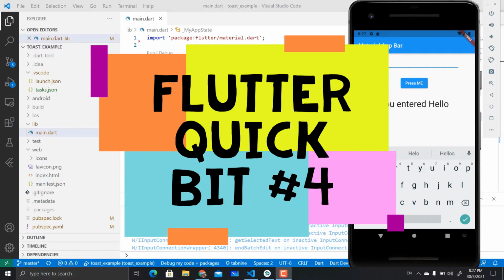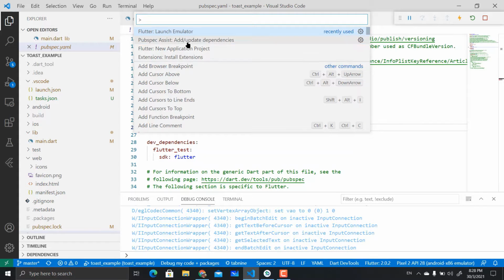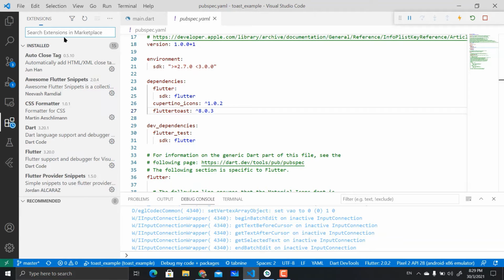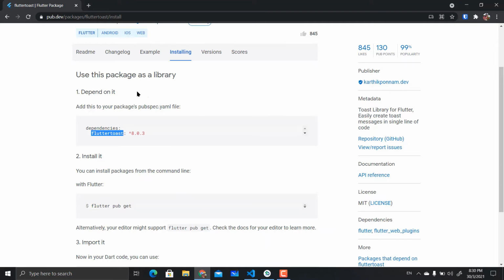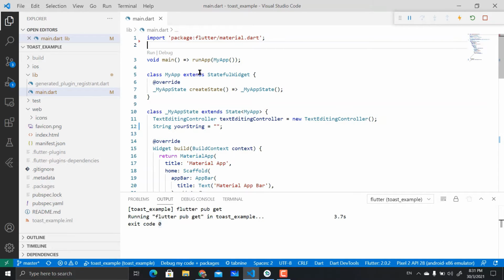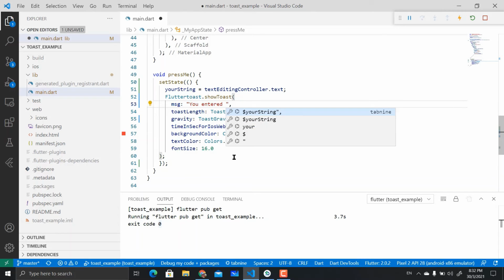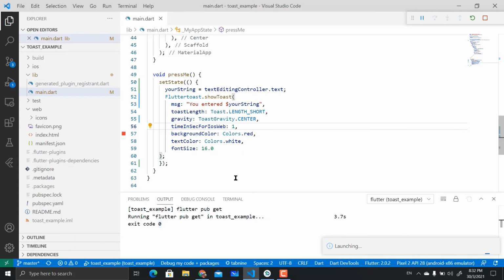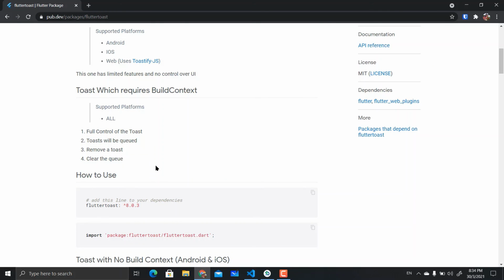Flutter Quick Bit # 4 - Package installation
How to install and use a package. In this example, I use fluttertoast library that displays a quick notification on top of a layout.